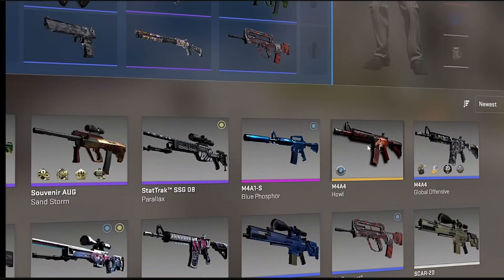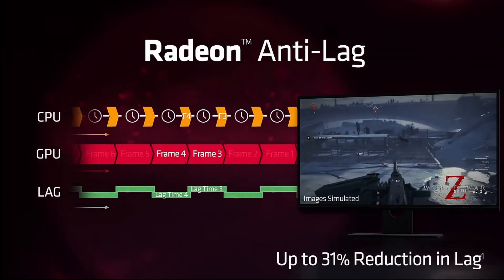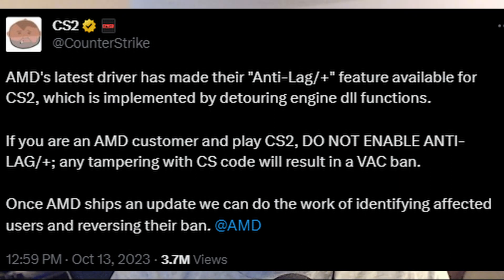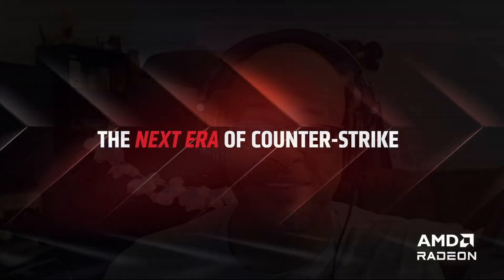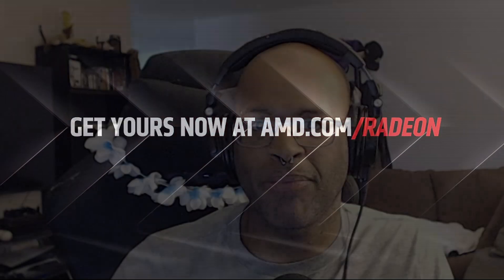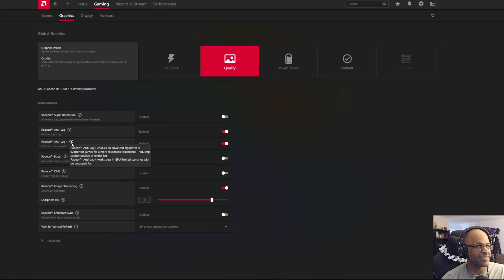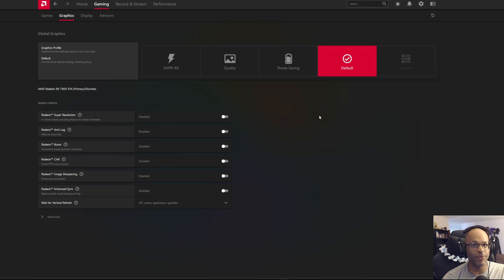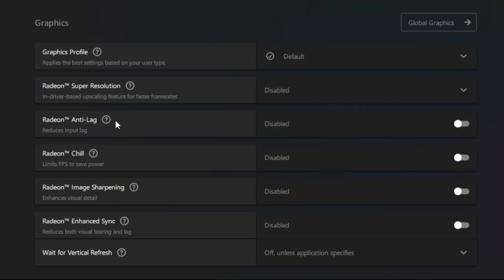AMD Anti Lag causing Counter Strike 2 VAC Bans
A PSA for AMD 7000 series graphic card owners who are playing Counter Strike 2 - Disable Anti-Lag! Leo goes over what's going on with it and how to disable the feature.

Your support means a lot to a small business such as ours.